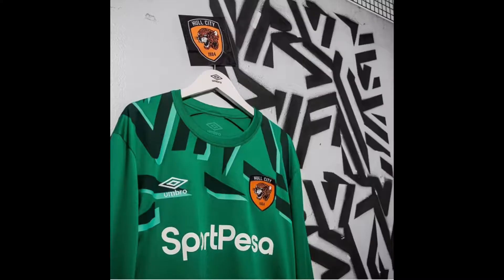MY INSTANT REACTION TO THE NEW HULL CITY HOME KIT